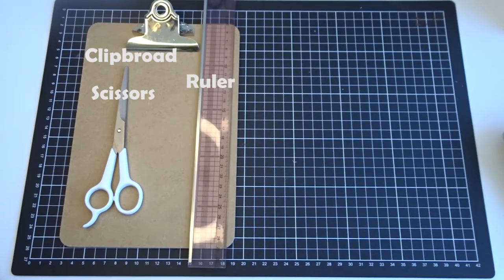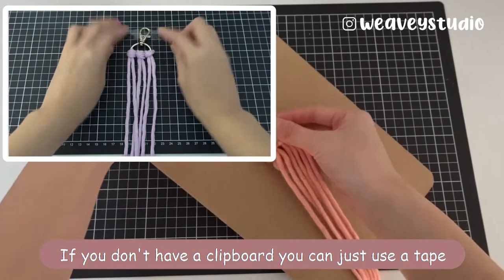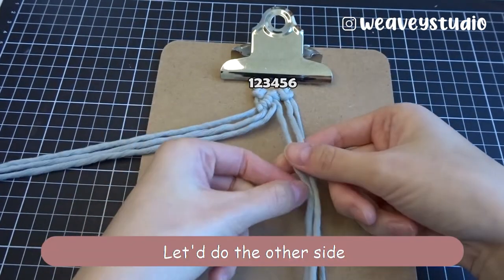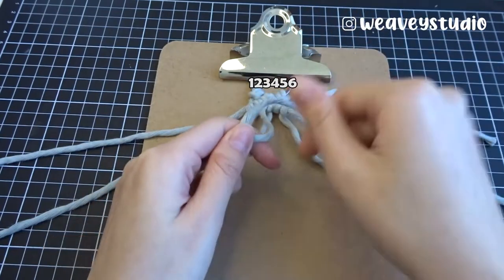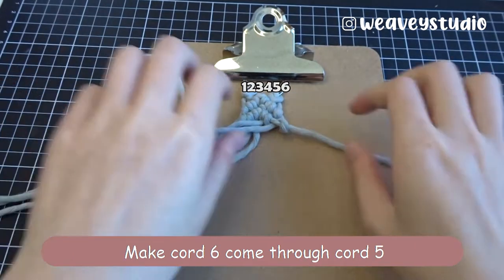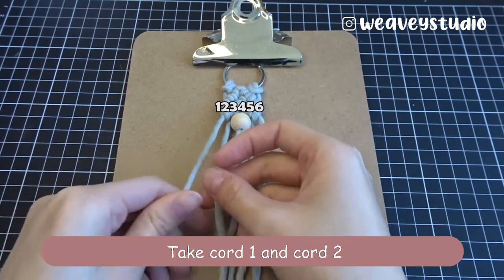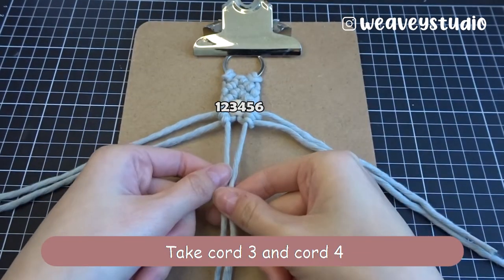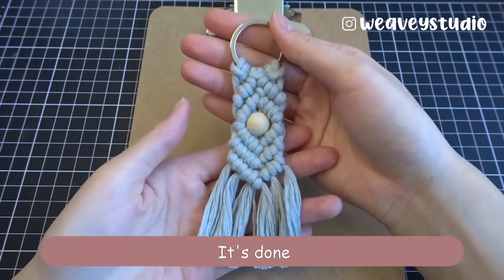Macrame Keychain TUTORIAL#4 | DIY Keychain for beginners | Easy pattern STEP BY STEP | WeaveyStudio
**We also have personalised macrame keychain that you can add your name on it.

Hi Weavey Fam! This is Jaffee from Weavey Studio. In today's video I will be sharing with you how I make a diamond pattern macramé keychain! This DIY doesn't require a lot of materials and it is super fun to make! All of the pattern are beginner friendly and are easy to follow. I made this keychain tutorial for someone who has no idea what the Clove hitch or half hitch knot is. So I show you step-by-step exactly how to tie the knot for the first half of the video which is half of the design. If you already have mastered this not you can just skip through to see exactly how this design is made. Love you all!

Are you stuck in quarantine or self-isolation? Are the kids home on school holidays, bored and driving you batty?!? Well you have come to the right place! You can DIY most of my macrame creations in the comfort of your own home. This DIY kits come with all the supplies required (cut at the correct length), easy to follow as well as a diagram of basic macrame knots. We also provide a QR code to you and you can scan it to get to our tutorial video on youtube. Step by step which is easy for beginner. Beginner friendly. This kit is a great inexpensive way to try macramé! You'll get high quality 4mm cotton cord in your preferred color, a sturdy clasp. This is a boho tassel macrame keychain for ladies handmade bag charm gifts. Suitable occasions: exquisite ornaments are suitable for purses, keyrings, backpacks, coin wallet, phone case, or car's rear view mirror, add bohemian style and simple texture to your personal items become more attractive.

How to make a mermaid tail macrame keychain using only 3 knots?

✩ Camera & Editing ✩
Camera: Sony DSC-WX500
Editing apps: Adobe Premier

✩ Upcoming Video ✩
1. Macrame keychain tutorial #2
2. Macrame Rainbow keychain tutorial
3. How to run a small business
4. A day in my life as a small business owner
5. How to improve rate on social media platform, eg. Instagram, TikTok, Pinterest, Facebook. etc
6. Packing video (small business)

Q&A
1. How To Clean Macrame Safely And Easily
You can find beloved macrame crafts and decor in most households. And just like any other household items, they need to be washed and cleaned every once in a while!
Things You’ll Need:
Mild Dish Soap, Baking Soda, Lukewarm Water, Soft Bristle Brush, How to Wash Machine Macrame.

Drying Macrame:
To prevent wear and tear, it is recommended to let the macrame air-dry.